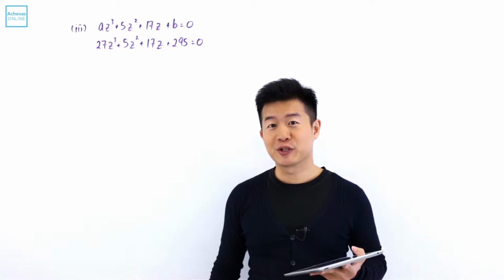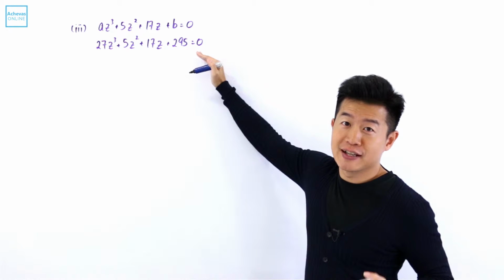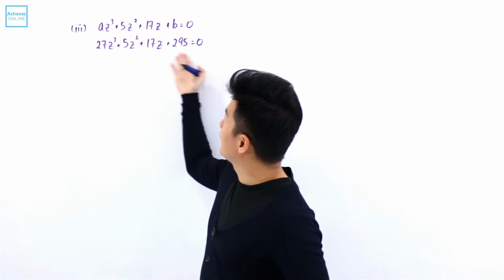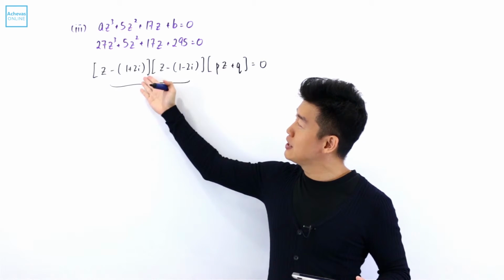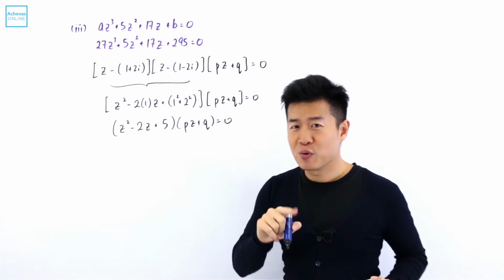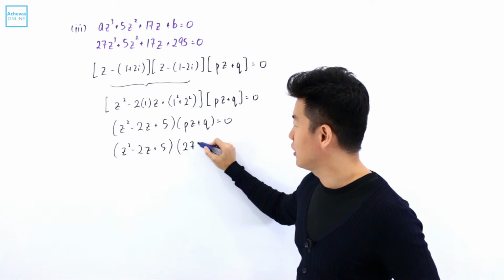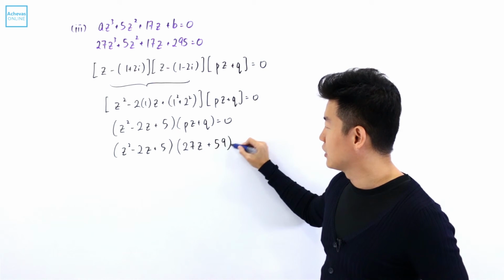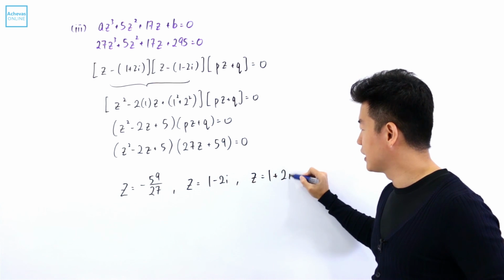A Level H2 Maths 2013 Paper 1 Q 4 iii